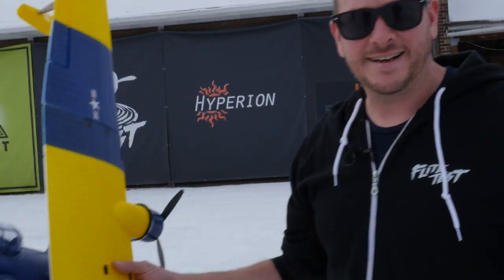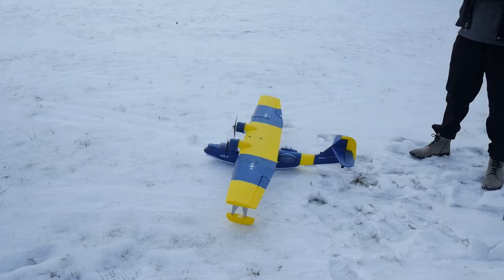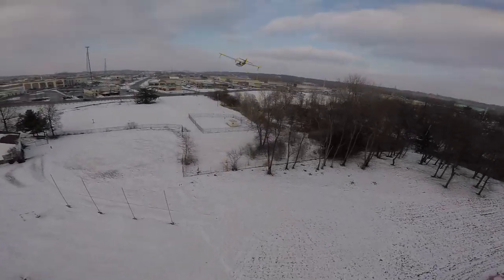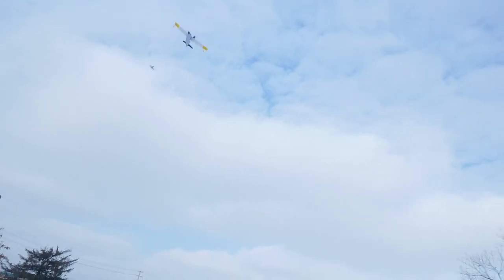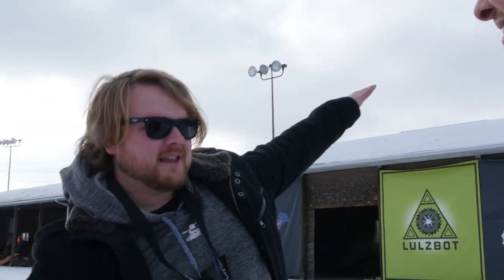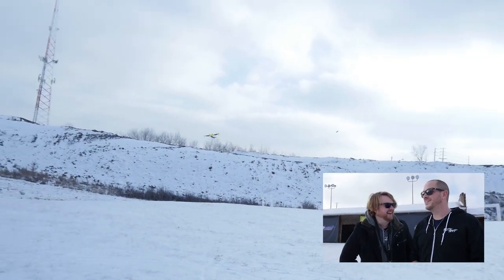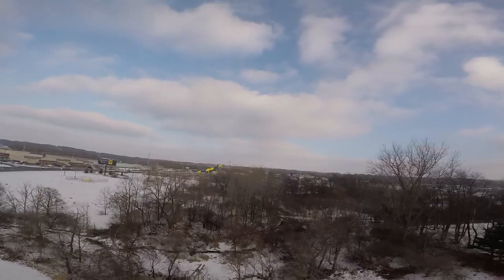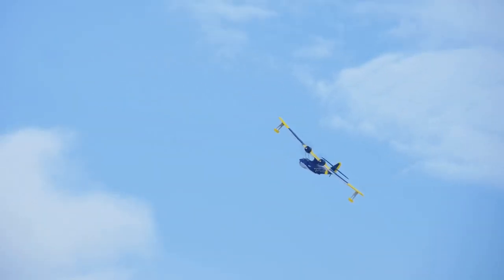Catalina and Adverse Yaw | FLITE TEST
We check out the Dynam PBY Catalina and show you how to counteract adverse yaw with a new mix!

WHAT IS FLITE TEST?
Flite Test was started in a garage by a group of individuals passionate about flight and community. From Drones, to Fixed Wing RC, to Full Scale Flight, this is your one-stop gateway to the most exciting hobby in the world!

3D printers